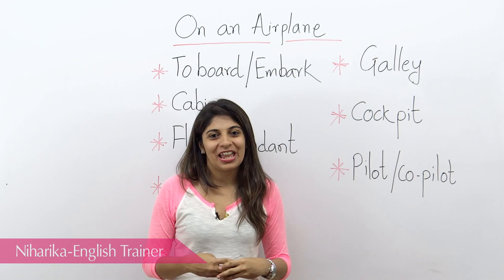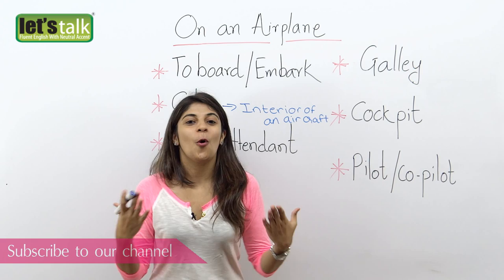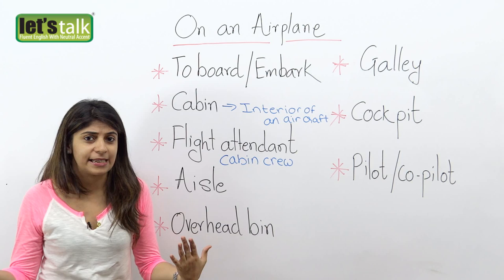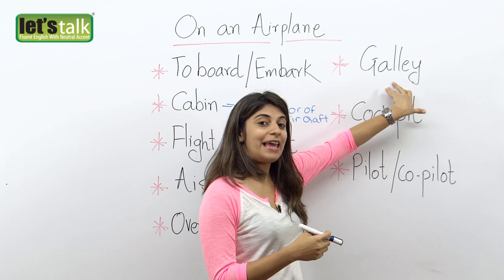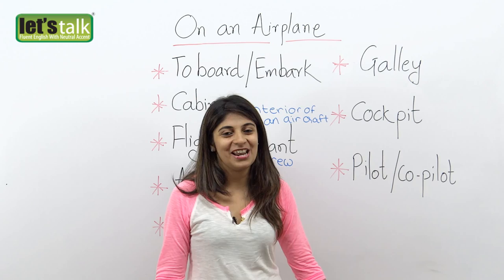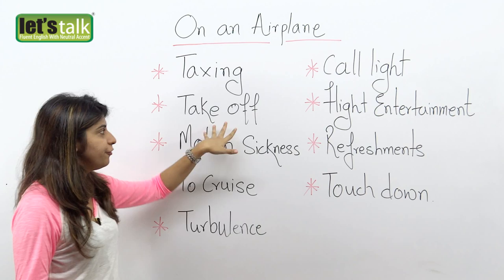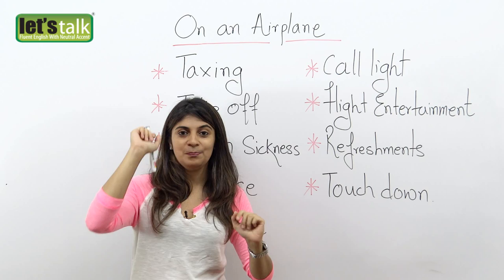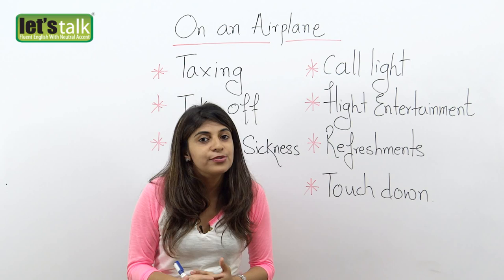On an Airplane - English Vocabulary Lesson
English is the most common second language that crew members speak in a flight. Whether you are a student, business man or a leisure traveller, this lesson can help you learn important words and expressions to use while you are on an airplane.

To board a plane | Embark-
To get on the plane which is ready to takeoff.

Cabin -
The interior of the aircraft.

Flight attendant -
Man or Woman who provides service for passengers during a flight.

Aisle -
the long empty space that you walk down ( between the seating rows)

Overhead bin -
The place above the seats for storing luggage.

Galley -
A kitchen or an area with kitchen facilities in a plane.

Cockpit -
The part of the plane where the captain and his co-pilots sit.

Pilot-
The person who drives/flies the plane.

Co-pilot-
Person who helps the captain fly the plane.

Taxing-
Driving an airplane to the correct place for taking off or deboarding.

Take-off-
When the plane leaves the ground.

Motion sickness-
A bad feeling in the stomach that passengers get during a rough ride in a plane.

To cruise-
To fly at a constant speed that permits maximum operating efficiency.

Turbulence-
Violent or unsteady movement of air.

Call light-
A button passengers can press to get a crew member's attention.

Flight entertainment-
Refers to the entertainment available to aircraft passengers during a flight.Usually LCD screens on the back of the seat playing movies and songs.

Refreshments-
Drinks and snacks offered to passengers during the flight.

Touch down-
When the aircraft wheels land on the ground.